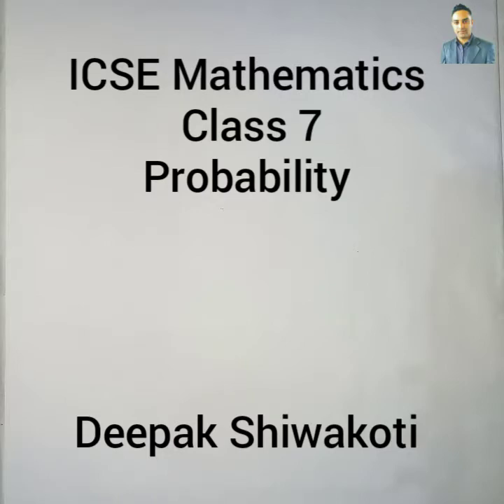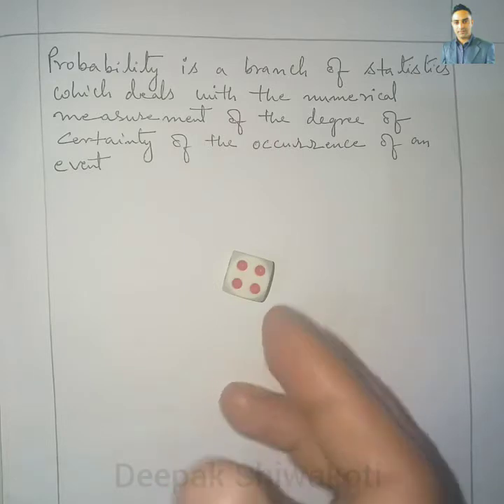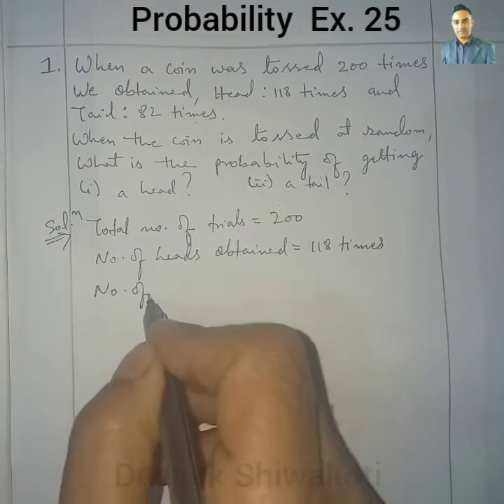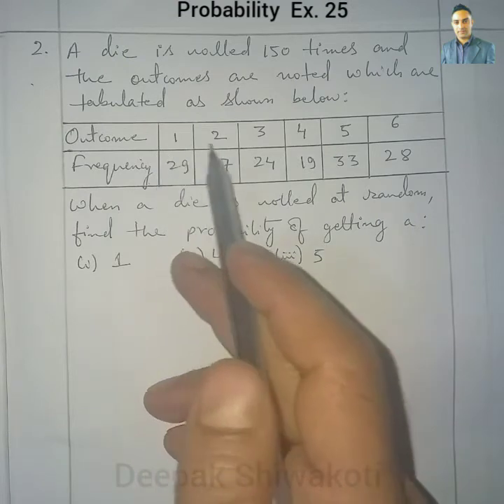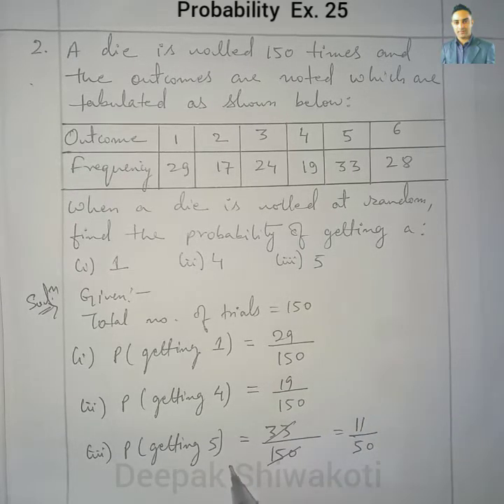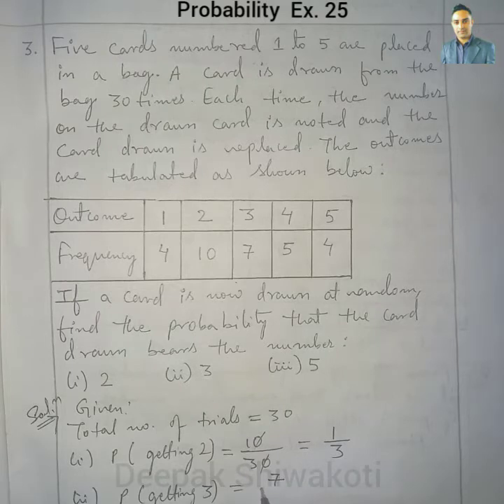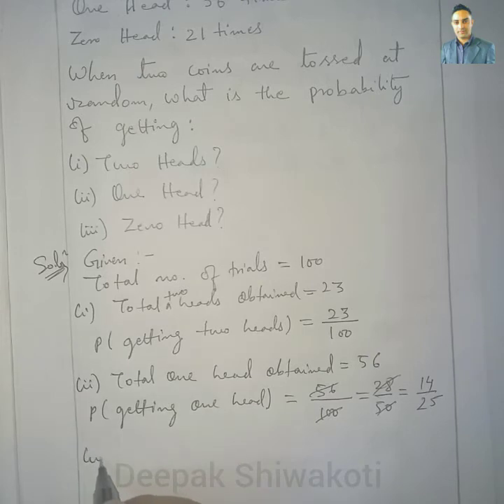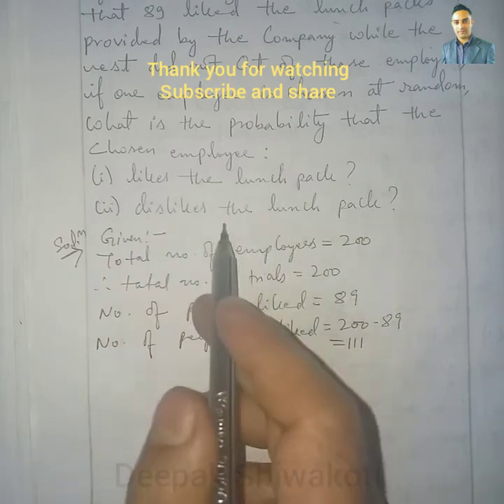ICSE Mathematics || Class 7 || Probability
Probability || Ex. 25